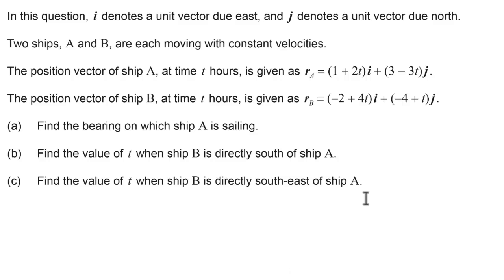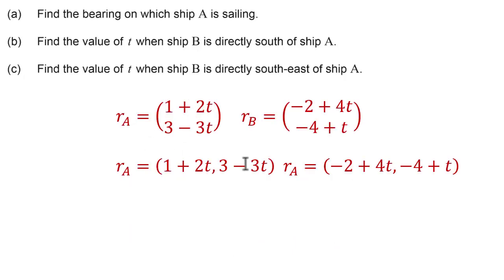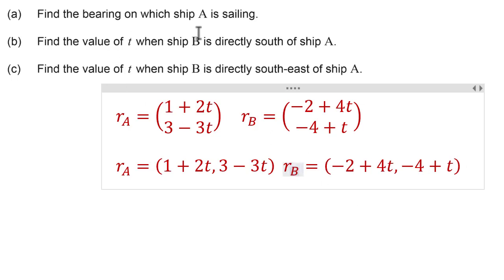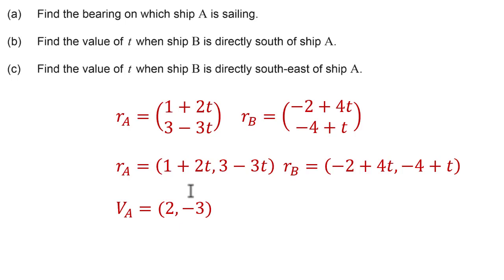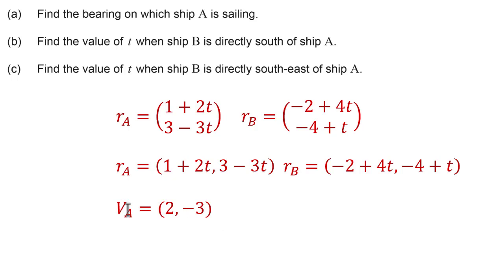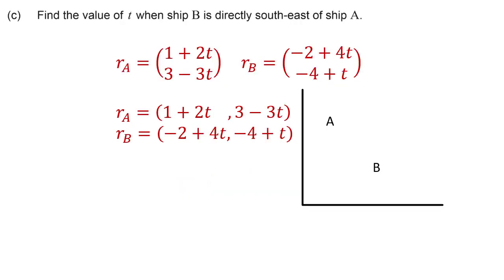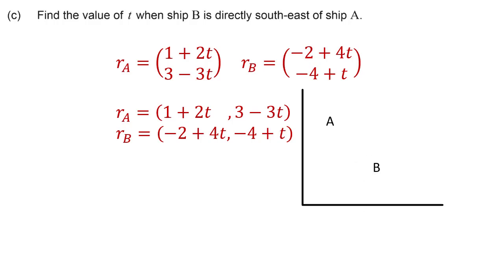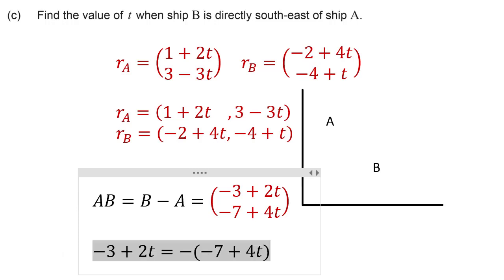HL Apps: Southeast vectors